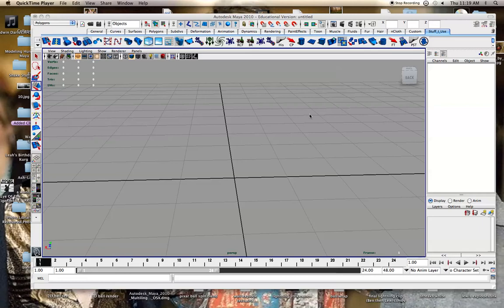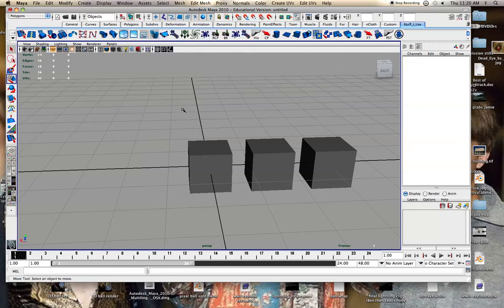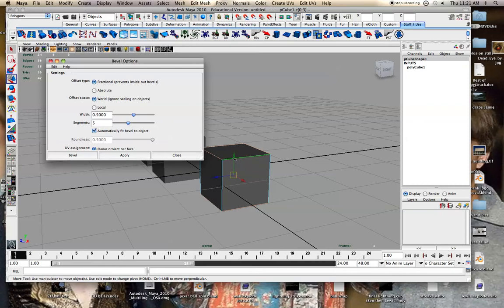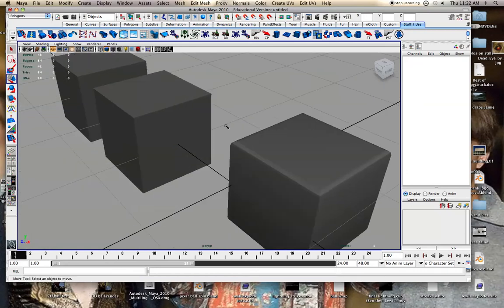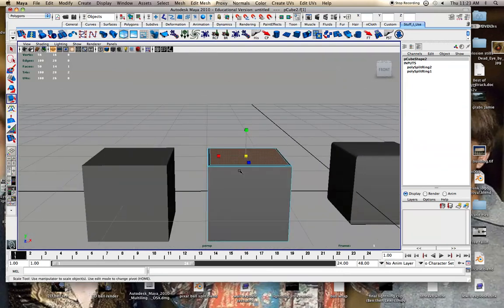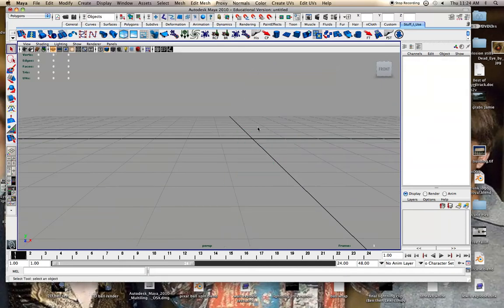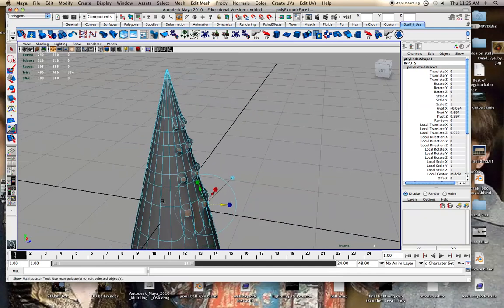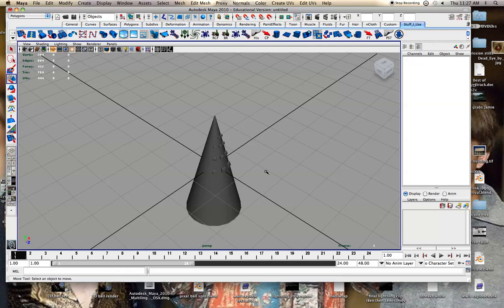Maya Smooth Edges tutorial (Bevel, extrude, etc)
A quick video showing a way to use bevel, insert edge loop, or extrude to get the edges on your model to look nice.  I talk about the different ways to achieve the look you want and the properties of the bevel command